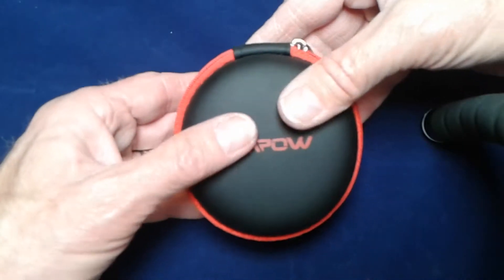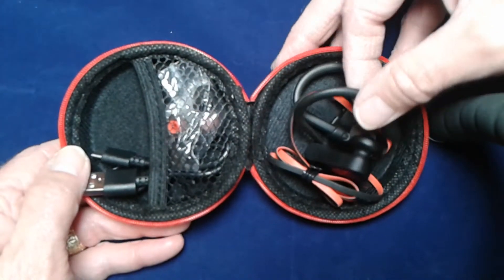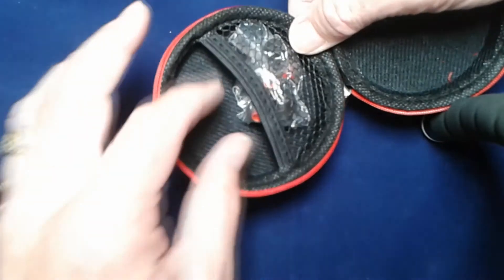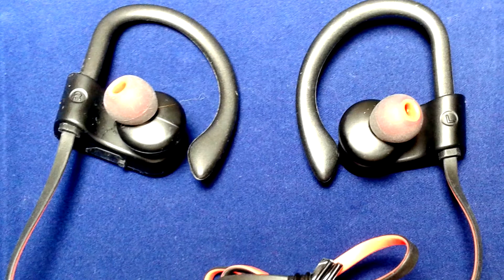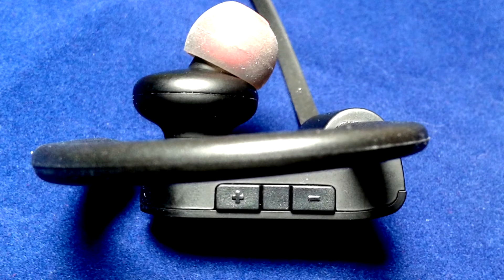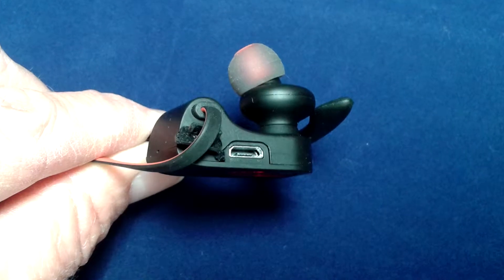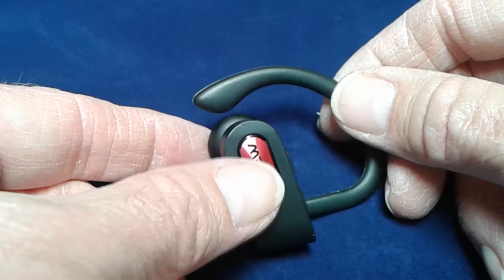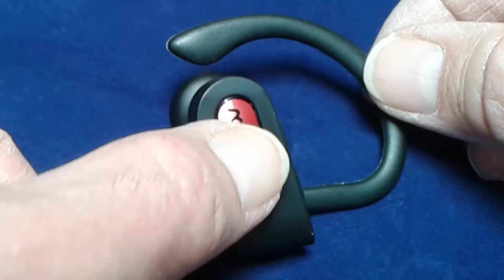Mpow Flame Bluetooth Headphones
Review of Mpow Flame Bluetooth Headphones. This video covers MPOW Flame IPX7 Cordless Wireless Bluetooth Earbuds Headphones.

I purchased this set from Amazon for less than $16. Hard to believe, but I found the product to work just as advertised.  I mostly use mine whilst on the Elliptical machine at the gym.

I don't really use the round zippered case, but I guess it's useful to hold the charging cable and the spare ear pieces.